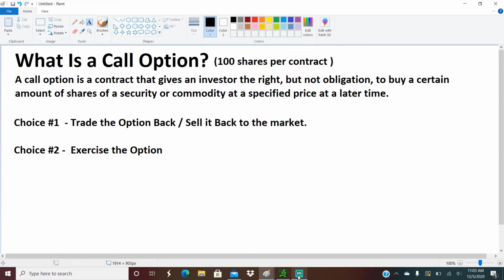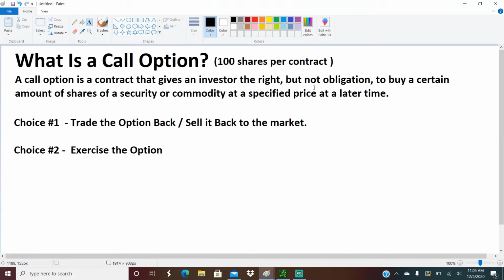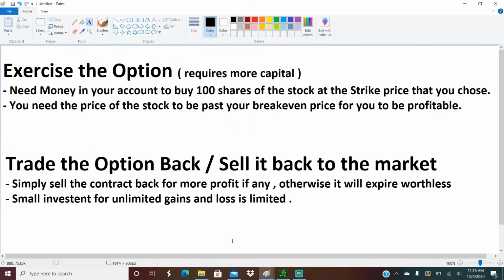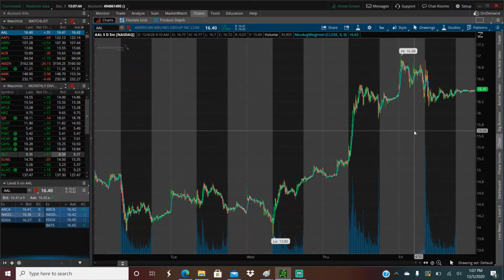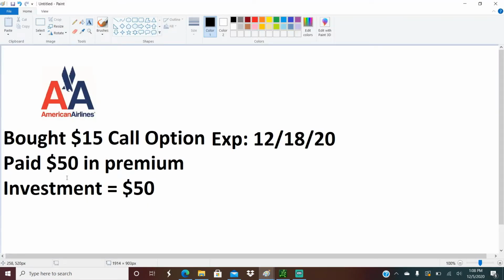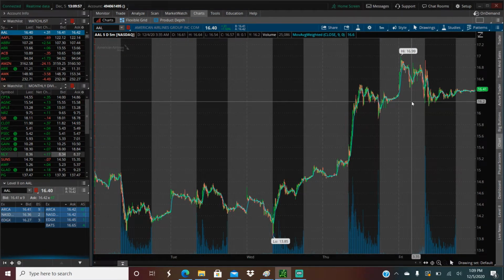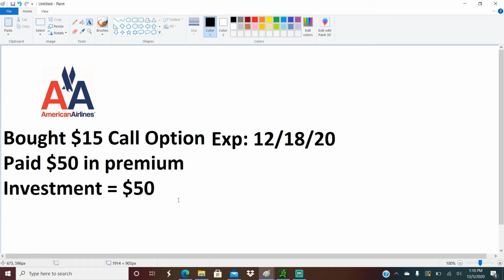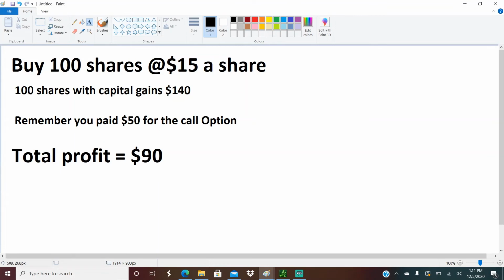Exercising Call Options or Trade the Option ? Call Option Explained Simple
Join Robinhood and we'll both get a stock like Apple, Ford, or Facebook for free.

Hey guys ,
Ive made a video on this topic before and thought I would make a new video regarding this topic to give a better explanation.

When you BUY a CALL OPTION , you can exercise at anytime , however it might not make sense to exercise . If you do , take into account that you have a breakeven price and additional investment to buy the 100 shares per contract at the strike price.